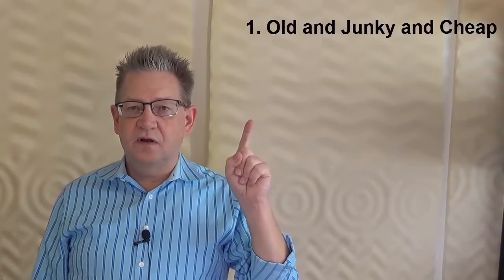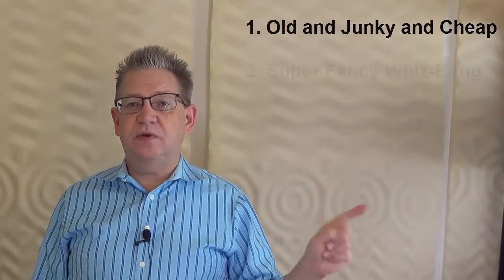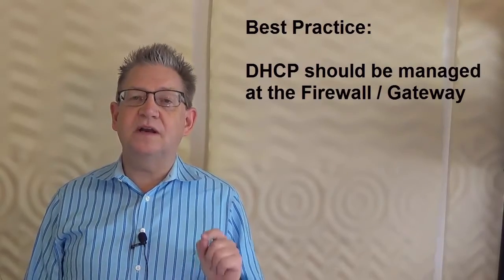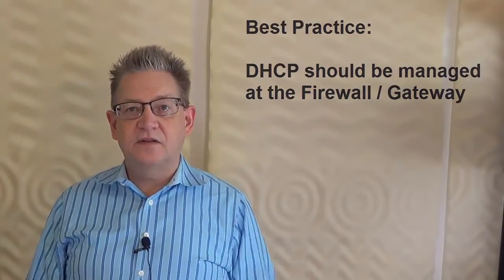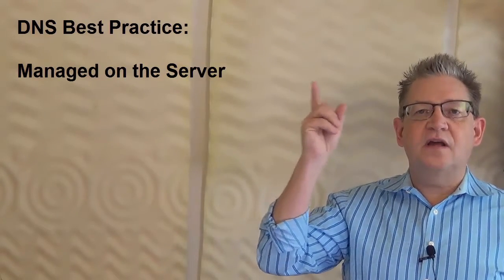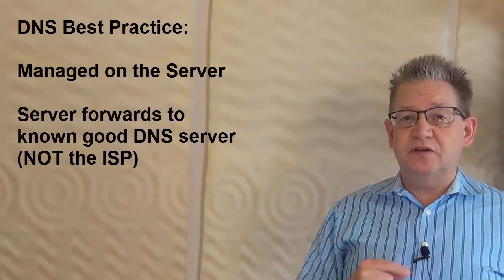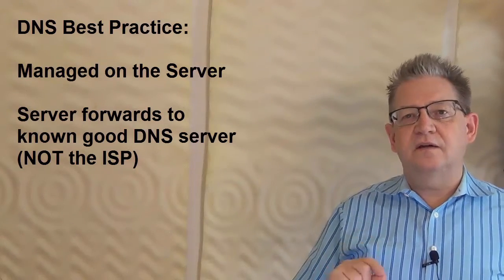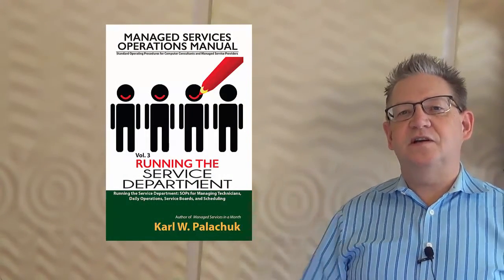SOP: Where to Server DHCP and DNS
Do you serve DHCP from the Firewall or the Server? The most common options are often not today's "best practices" - especially in a Windows Server network.

Here Karl explains why we put DNS on the server and DHCP on the firewall.